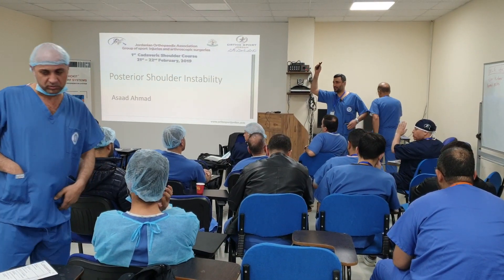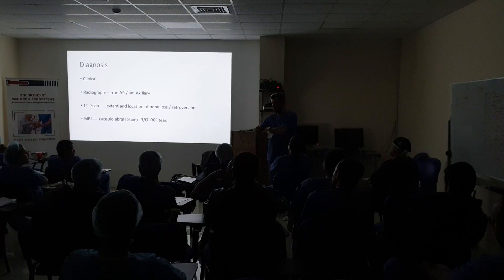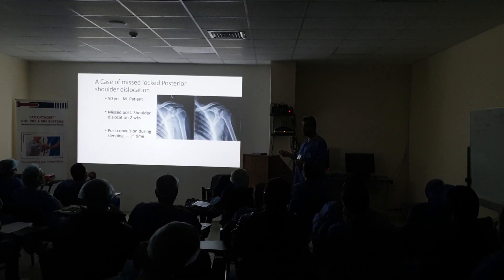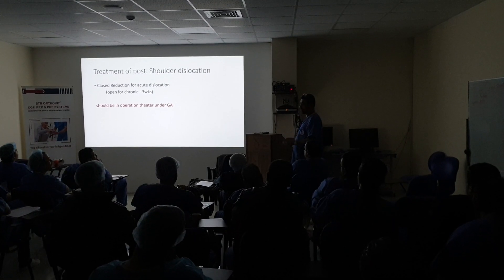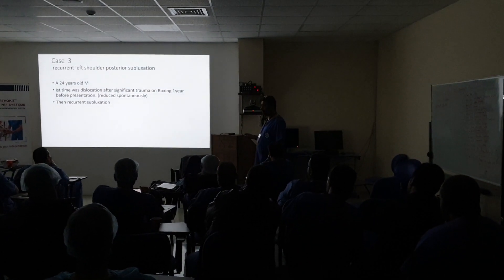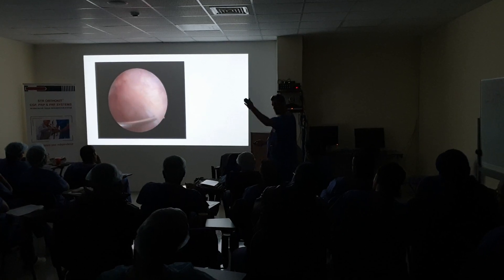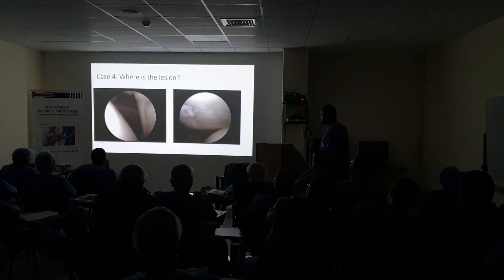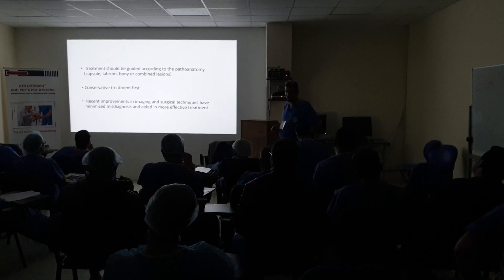محاضرة الدكتور اسعد عن خلع الكتف الخلفي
شارك الدكتور اسعد احمد في الدورة التدريبية للأطباء في جراحة منظار الكتف والتي تجرى في الأردن لأول مرة باستخدام مختبر التشريح . وهذه الدورة نظمتها جمعية جراحة المنظار والإصابات الرياضية الأردنية و بالتعاون مع جمعية جراحة العظام وجامعة العلوم التطبيقية.
وقد القى الدكتور اسعد احمد محاضرة عن عمليات معالجة خلع وعدم ثباتية الكتف وكذلك قام بتدريب مجموعة من الأطباء من داخل وخارج الأردن على مبادئ وتقنيات جراحة منظار الكتف.
ونعرض هنا المحاضرة كاملة.